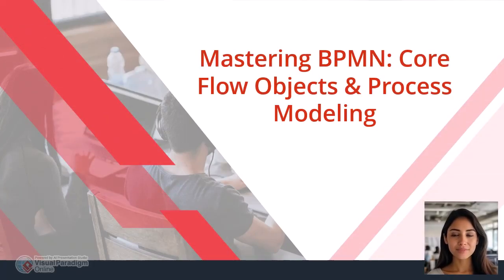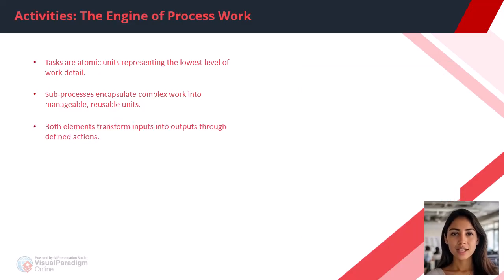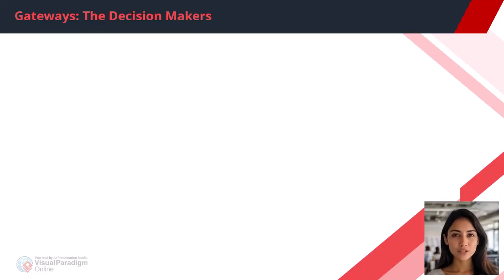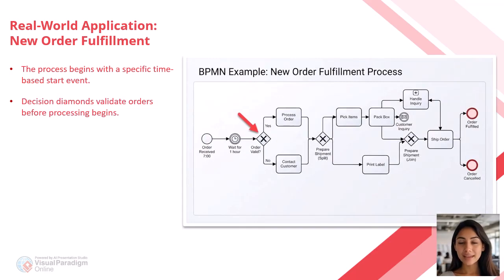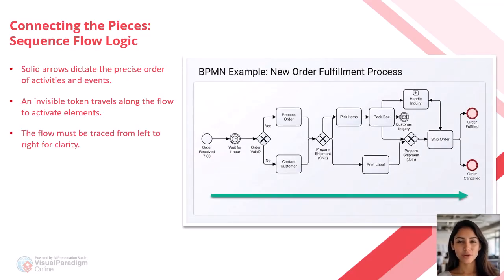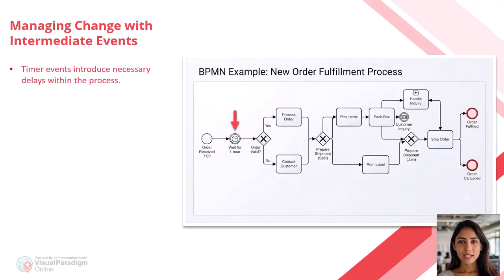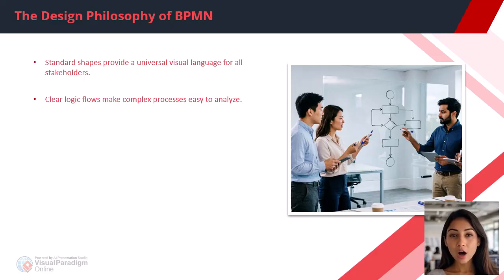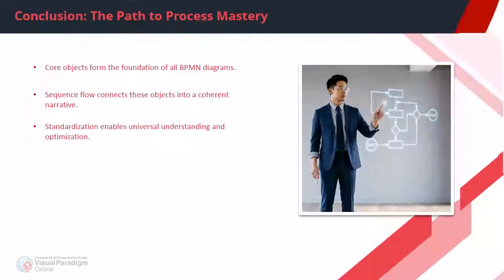Mastering BPMN: Core Flow Objects & Process Modeling Explained!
Want to master Business Process Model and Notation (BPMN)? In this video, we break down the core BPMN flow objects—Activities, Events, and Gateways—to help you turn complex corporate workflows into clear, actionable, and standardized maps.

Whether you are a business analyst, a technical developer, or a project manager, this guide will help you bridge the gap between business strategy and technical execution.

📌 WHAT YOU WILL LEARN IN THIS VIDEO:
00:00 - Introduction to BPMN & Universal Workflows
00:20 - The Strategic Bridge: Connecting Business Strategy and Technical execution
00:41 - Activities: Tasks vs. Sub-Processes
01:48 - Events: Start, Intermediate, and End Triggers
02:50 - Gateways: Exclusive, Parallel, and Event-Based Decisions
03:51 - Real-World Application: New Order Fulfillment Workflow
04:51 - Connecting the Pieces: Sequence Flow Logic & Token Movement
05:51 - Optimization: Concurrency, Splitting, and Merging Flows
06:51 - Managing Interruptions with Timer & Message Intermediate Events
07:50 - The Design Philosophy of BPMN: Bridging Business & IT
08:58 - Conclusion & Summary

🛠️ About Visual Paradigm:
Visual Paradigm is an award-winning diagramming and collaboration suite designed to help organizations model business processes, design software architectures, and map out complex system flows efficiently.